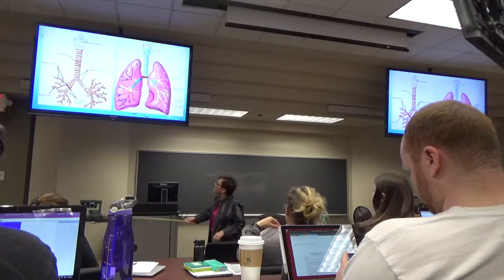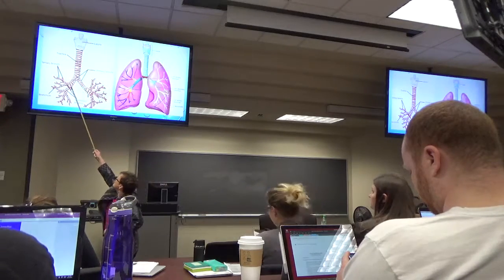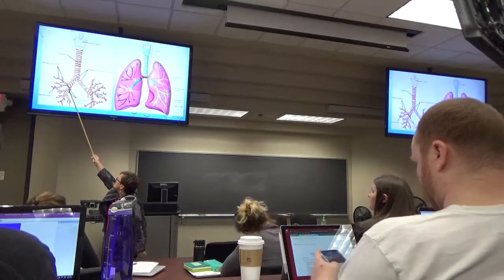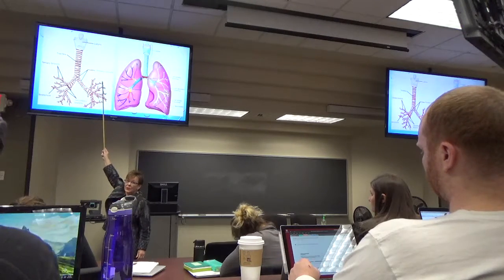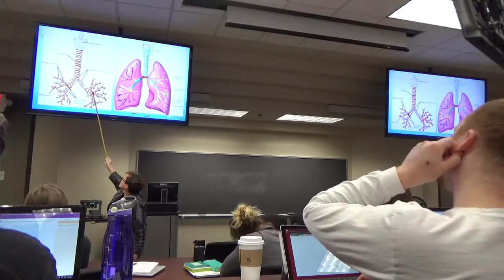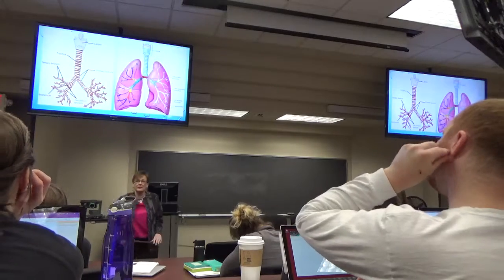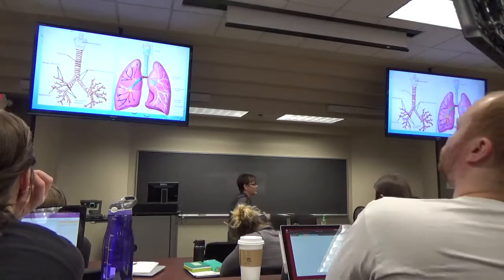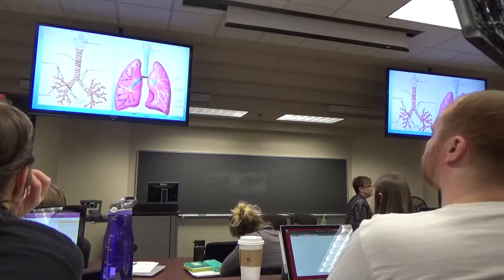Pharm Bronchitis, Bronchiolitis, Croup Part 1